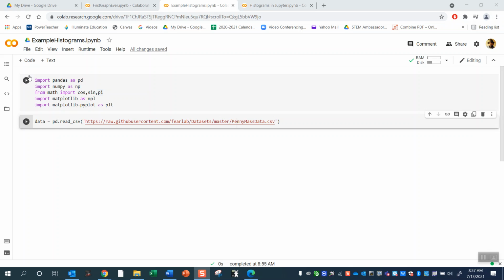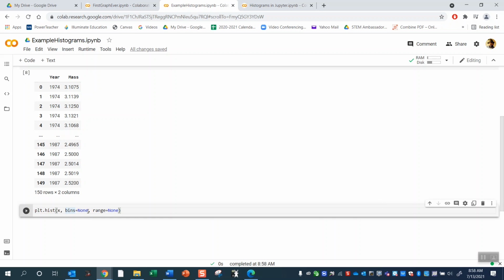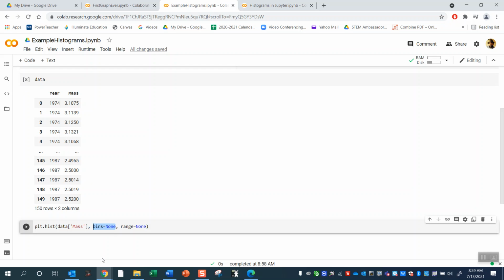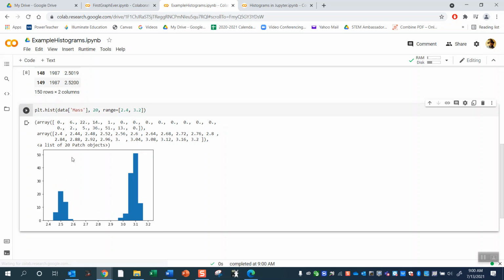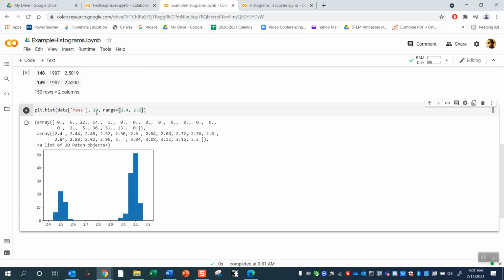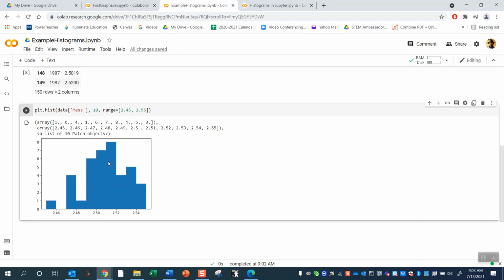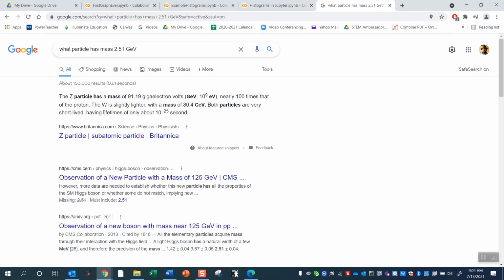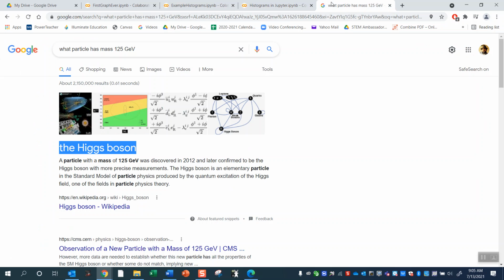Hunting for Particles Help Video (4/7 in playlist)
Enrique Arce-Larreta
West High
Salt Lake City, Utah
DOD STEM Ambassador FIRST Robotics